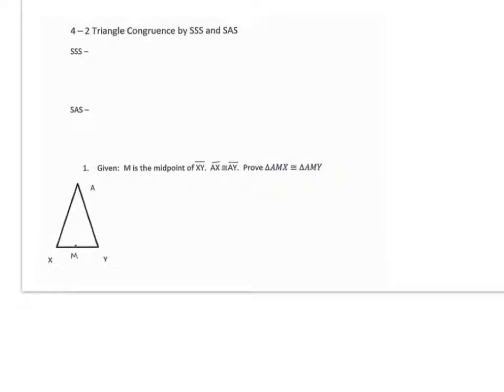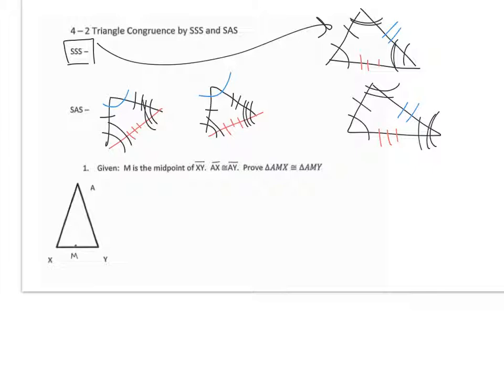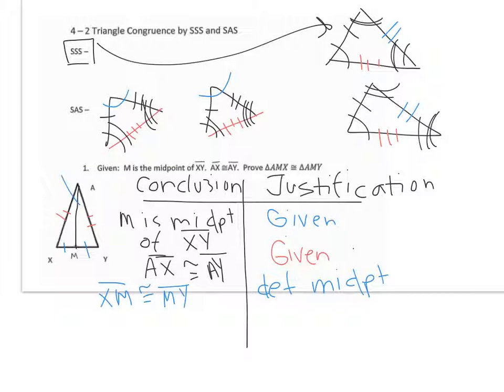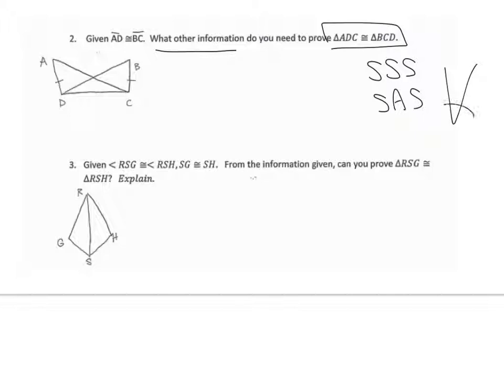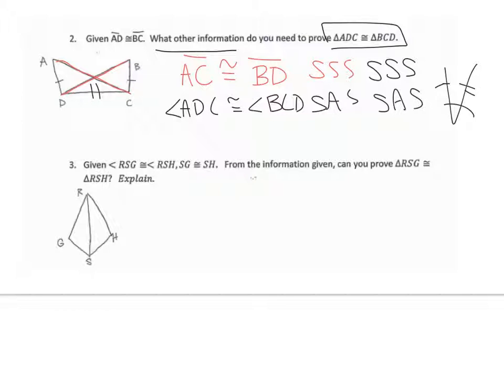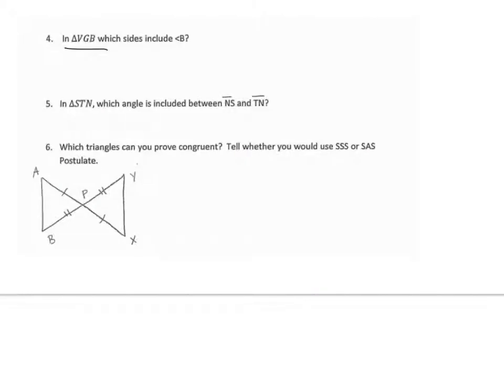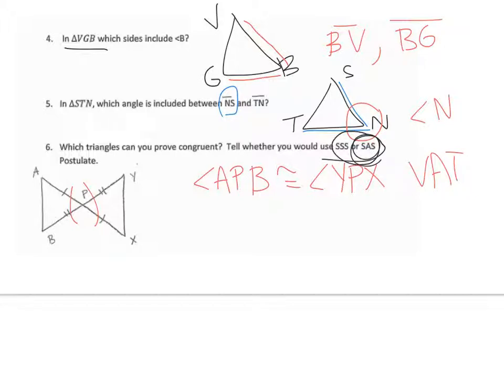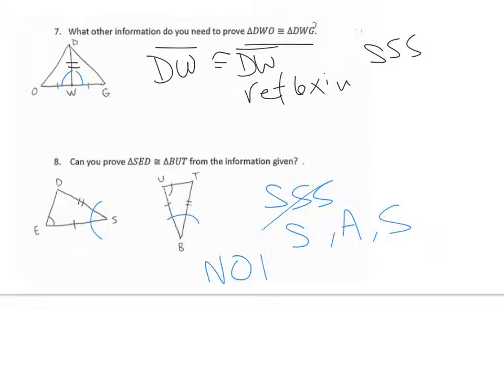Explanation for Geometry 4.2